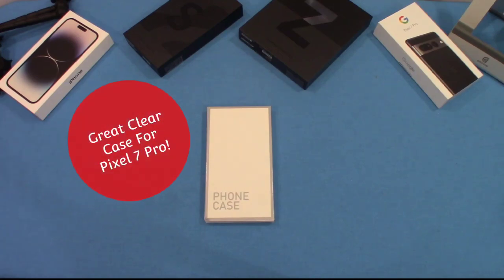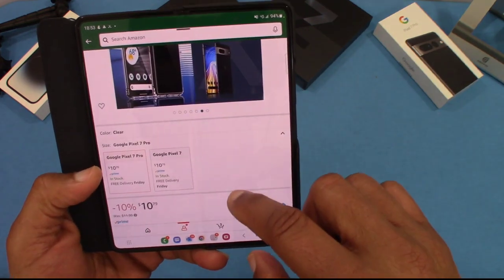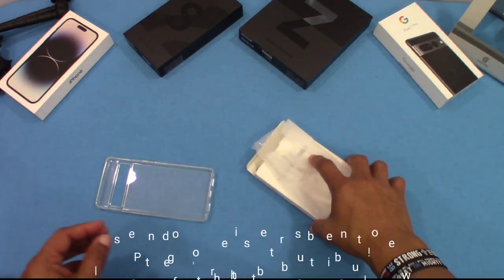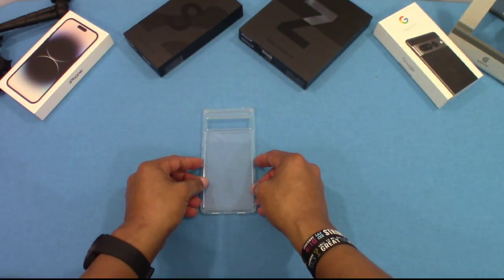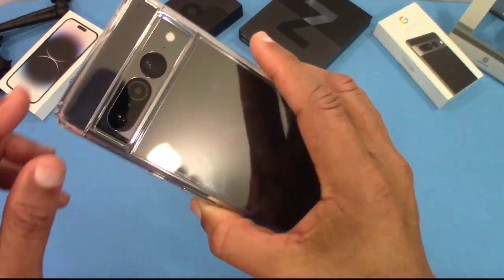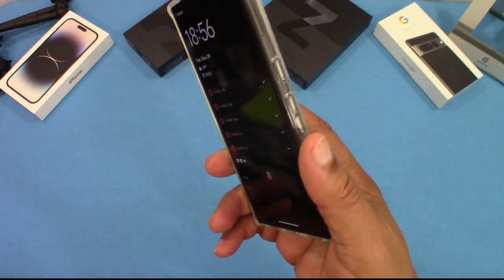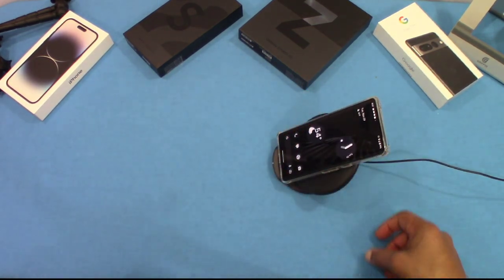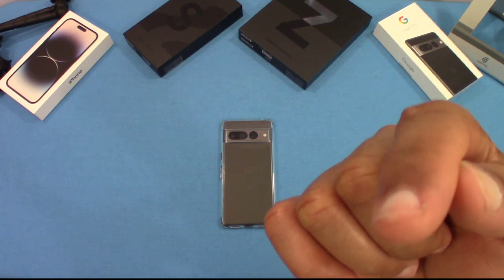Get a PROTECTIVE teloxy Crystal Clear Slim Case for your Google Pixel 7 Pro!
teloxy Crystal Clear Designed for Google Pixel 7 Pro Case,[Anti-Yellowing] [Military Drop Protection] Shockproof Protective Cover Slim Thin Phone Case for Google Pixel 7 Pro - Clear
[Perfect fit] Designed for Google Pixel 7 pro case 6.7 inch.High-precision cutting technology ensure the case perfectly match original ports and camera.
[Anti-Yellowing] This pixel 7 pro case made in high-grade Germany tough PC transparent back and soft flexible rubber bumper,more scratch-resistant and anti-yellowing,withstand everyday wear and tear and stays clear over time.
[Military Grade Protection] This Google 7 pro case possess 1.5mm raised lip protective your phone camera,2mm raised screen bezels relieves impact,4 corners equipped with impact resistant shock-absorbing structure,effective ease from falling or impact injuries.
[Comfortable Grip] This case made of premium flexible TPU material provide won't only provide comfort but also wonderful grip.Meanwhile maintaining a very light,pocket-friendly.